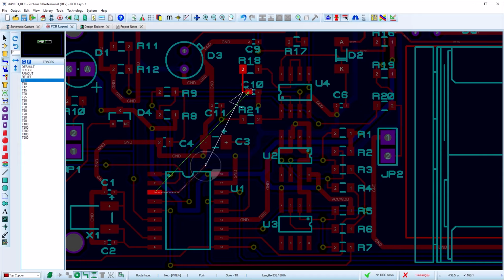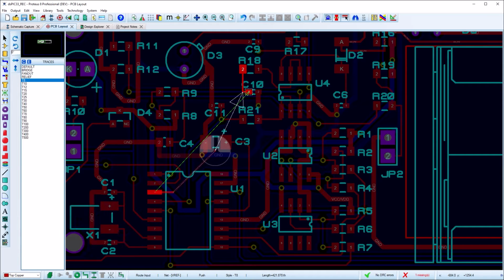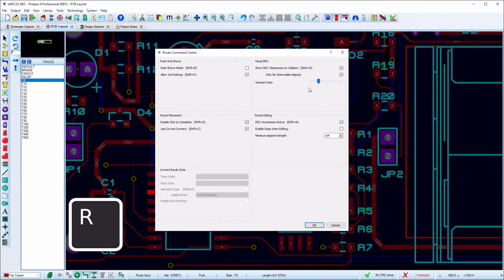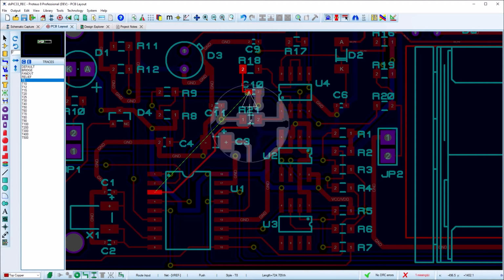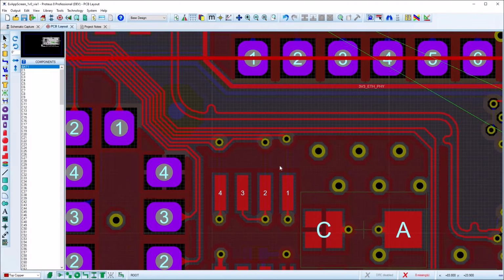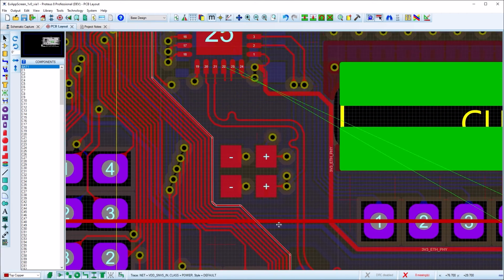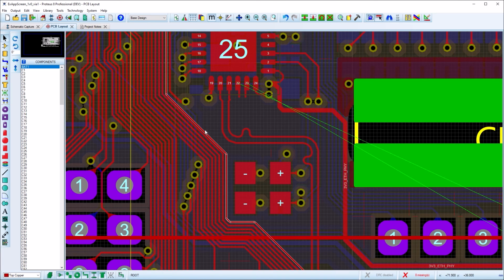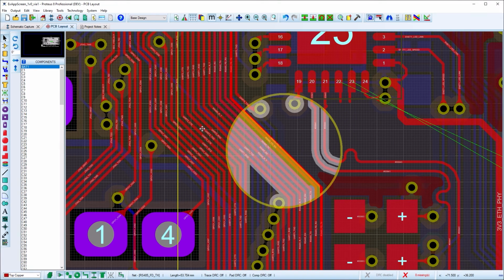Visual Design Routing in Proteus Design Suite V8.17 Update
Track routing in Proteus PCB now displays a circular overlay which shows the design rule clearances around objects already placed on the board. This provides a clear view of where best to route.